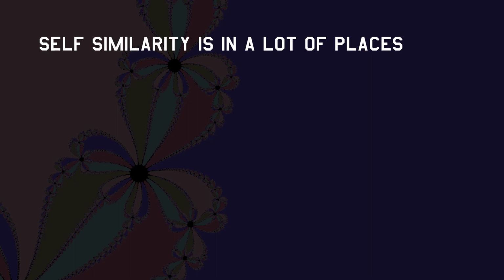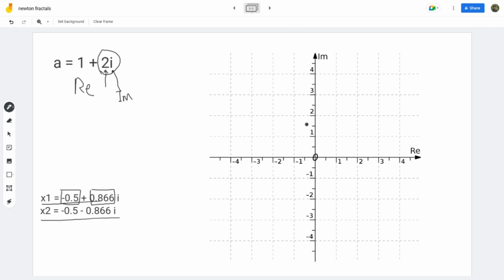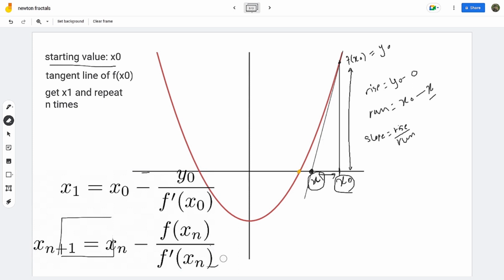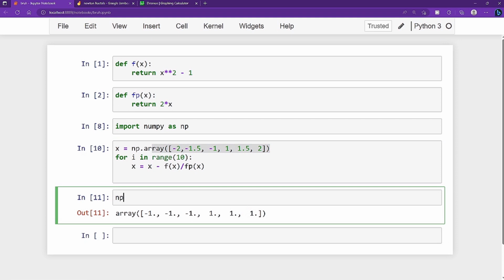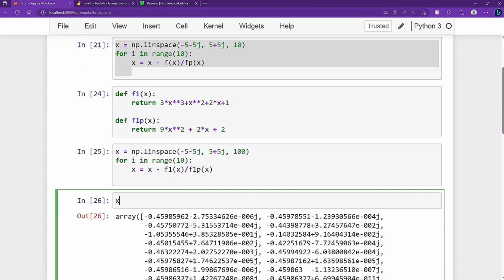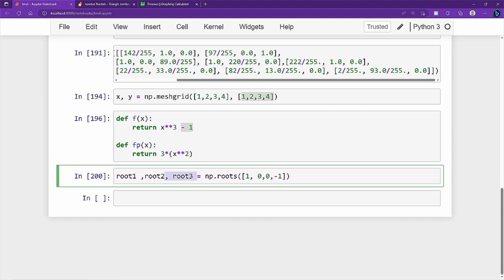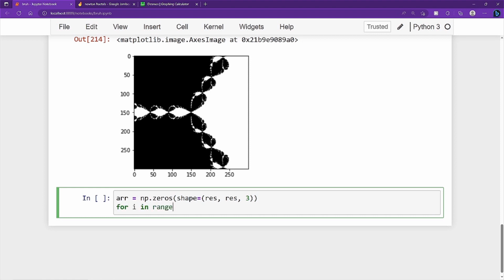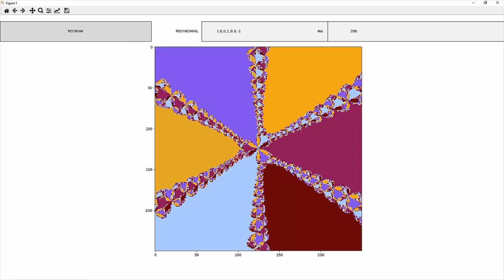Let's make Newton Fractals from Newton's Method in python (FROM SCRATCH)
In this video, you get to go from knowing nothing about the newton's method and fractals to implementing them from scratch in python.

00:00 Introduction
03:06 Roots and Complex Numbers
09:05 Newton's Method
15:01 Newton's Method implementation
25:59 Newton's Fractals